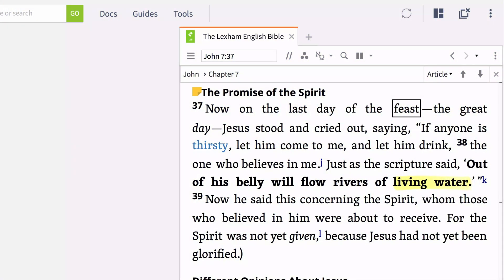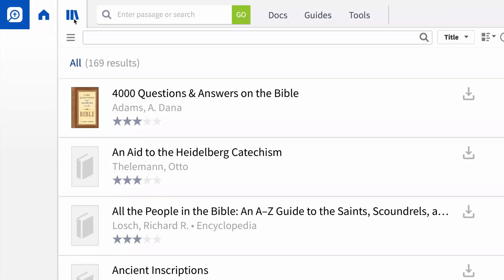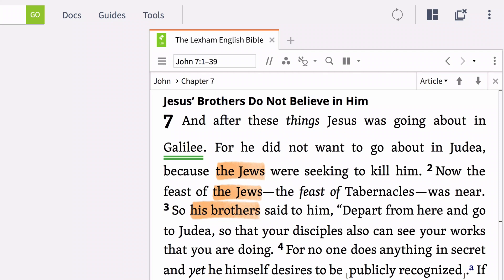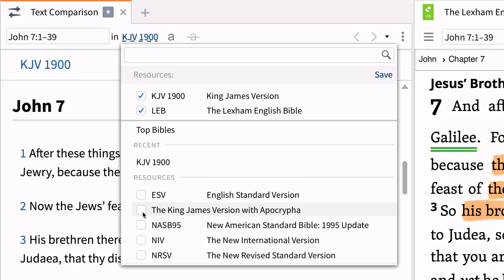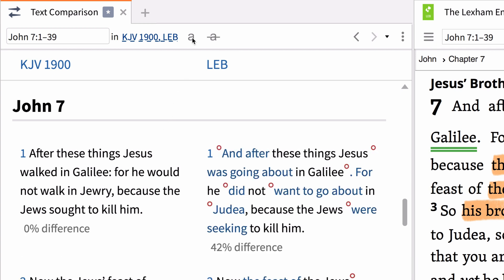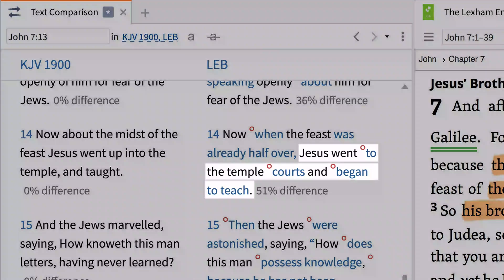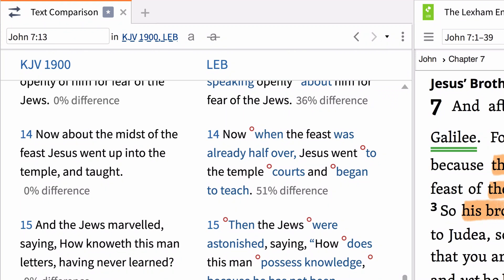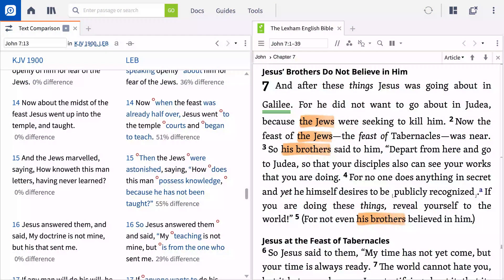Observation: Text Comparison | Logos Bible Software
Learn how to use the text comparison Bible study tool in Logos with help from our User Ed team.